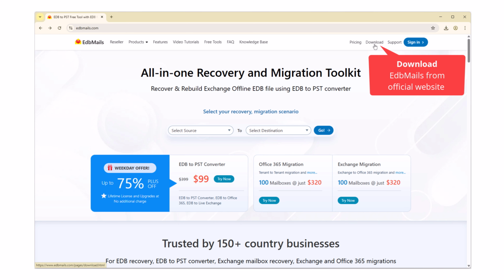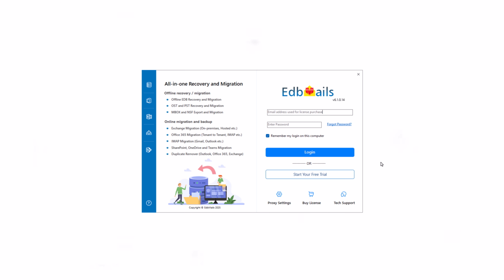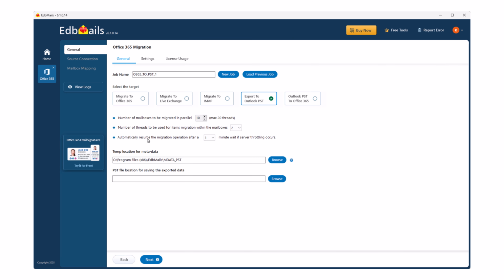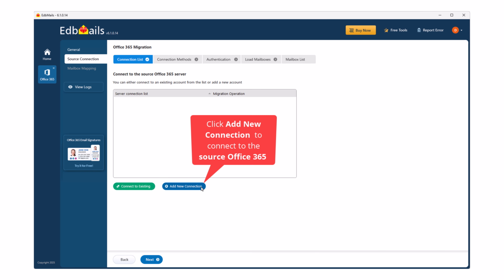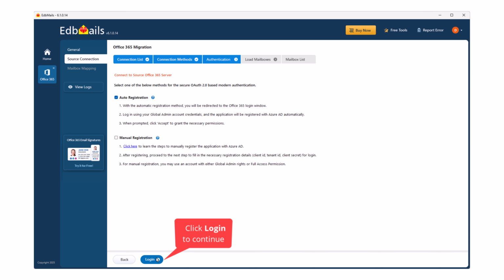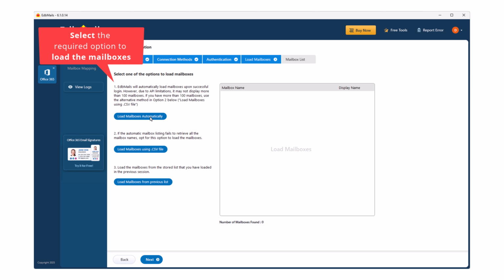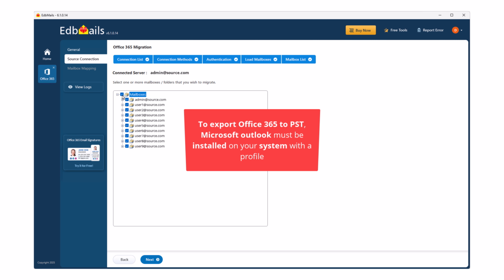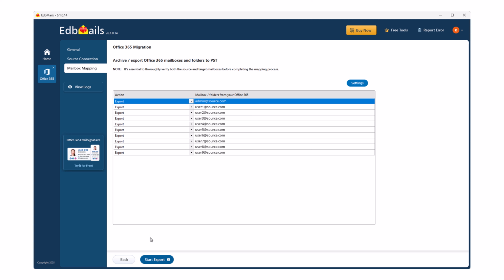Export Office 365 Mailbox to PST with EdbMails | Step-by-Step Tutorial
Looking to export your Office 365 mailboxes to PST files for backup, archiving, or compliance needs? This step-by-step video tutorial shows you how to securely and efficiently export mailboxes using EdbMails Office 365 Migration Software. With full support for emails, contacts, calendars, attachments, and more, EdbMails ensures complete data integrity during the export.

The software offers powerful features like advanced filtering, selective folder export, and bulk mailbox export, making it ideal for both small and large-scale operations. One standout feature is the ability to split large PST files into smaller, more manageable sizes—helping you stay within Outlook's limits and improving long-term storage and performance. Best of all, the process requires no PowerShell scripting or complex configurations. Watch the video to see how easy it is to get started with EdbMails.

What You’ll Learn in This Video:

 ✔ Connect to source Office 365 server
 ✔ Select option to load your Office 365 mailboxes
 ✔ Choose mailboxes for export operation
 ✔ Start Office 365 to PST export process